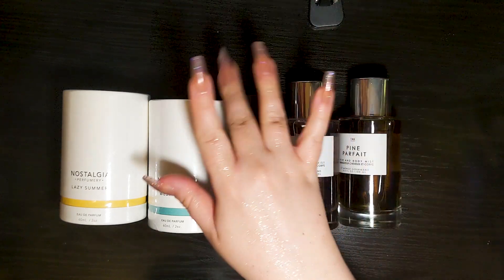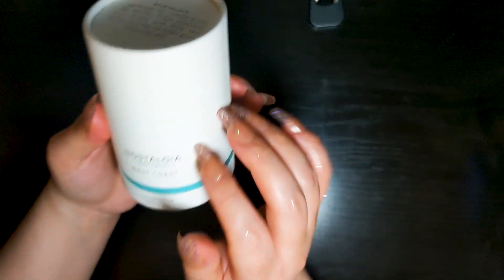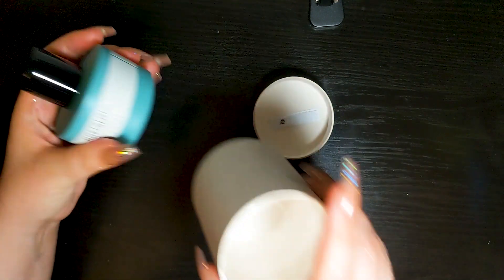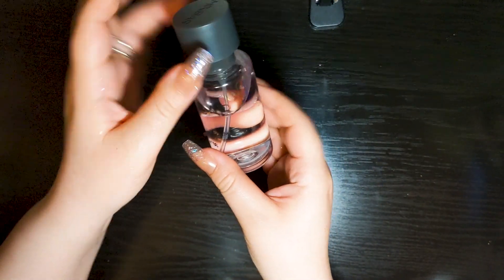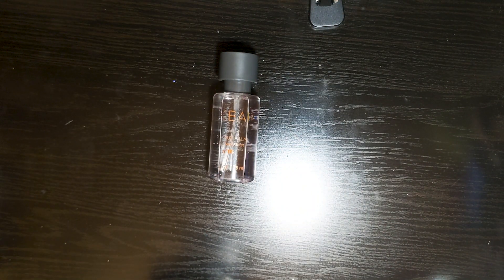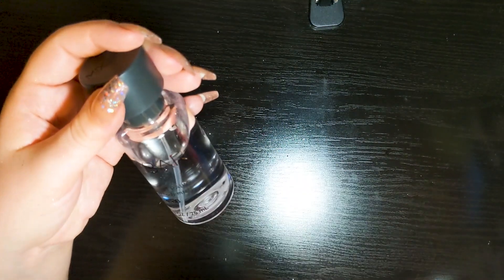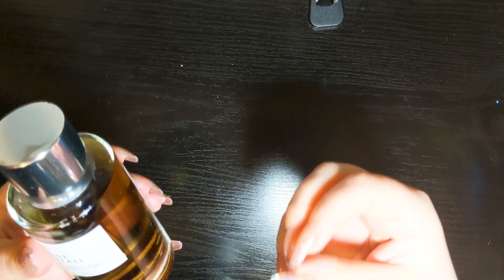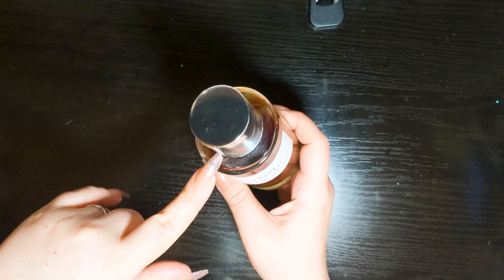ASMR Review: Summer Scents Pt. 1 - The Cheapies!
Today I am reviewing some new summer scents I picked up from local discounters. Two from Nostalgia Perfumes: West Coast and Lazy Summer, Coconut Palm from Mix:Bar and finally two from Le Monde Gourmand: Fleur Monoi and Pine Parfait!

These are all very affordable and mostly hair and body mists. Part 2 will have  proper perfumes! I am also planning a beauty haul and a Bath & Body Works Semi Annual Sale Haul of mostly summer fragrances!

Let me know what you think of the glitter: yay or nay on it?

00:00 Introduction
02:26 Nostalgia Perfumery
03:23 Short ASMR Sesh
04:03 West Coast
08:11 ASMR-ish
09:04 Lazy Summer
12:56 Mix:Bar Coconut Palm
15:58 Trying them on skin
20:01 Sooo tingly~
20:47 Le Monde Gourmand Fleur Monoi
22:54 Pine Parfait
28:25 Overview and Outro